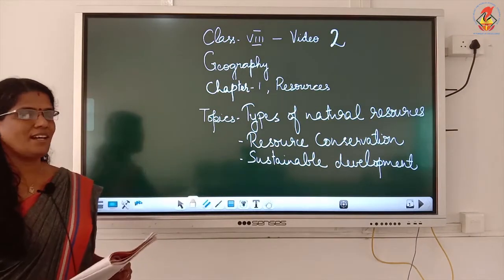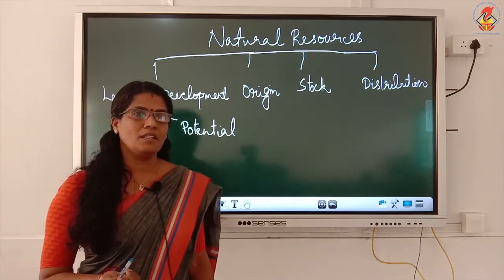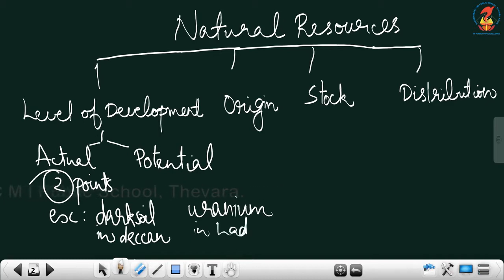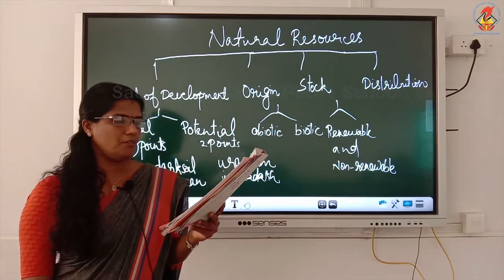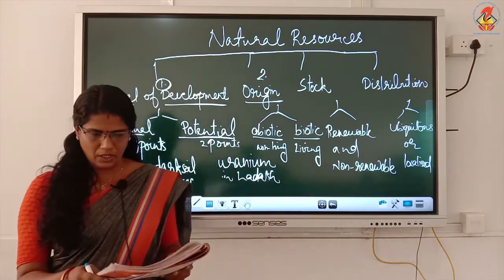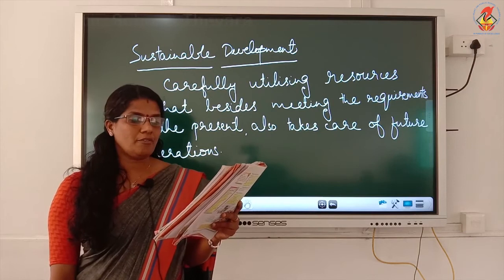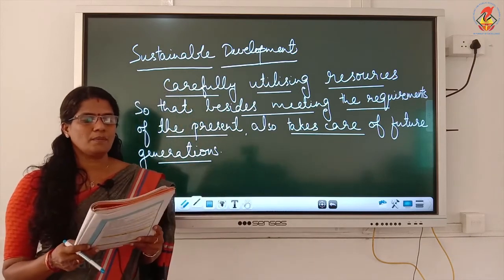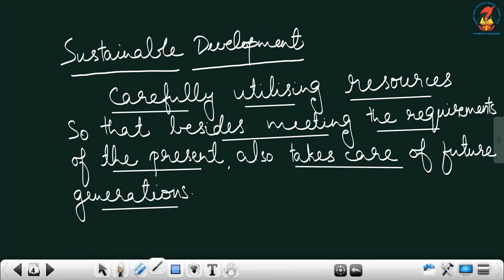Soc08 Geography Chapter 01 Resourses Video 02 Natural resources